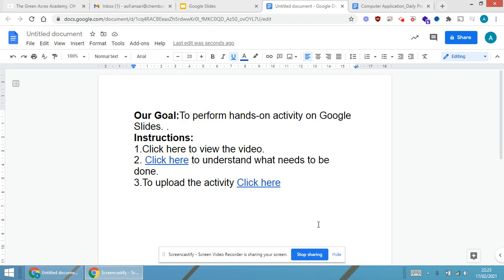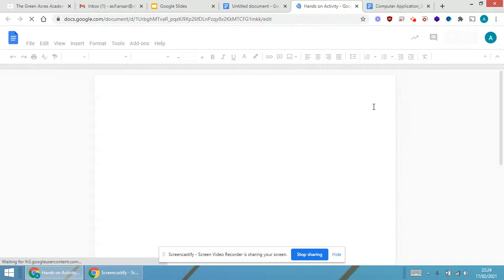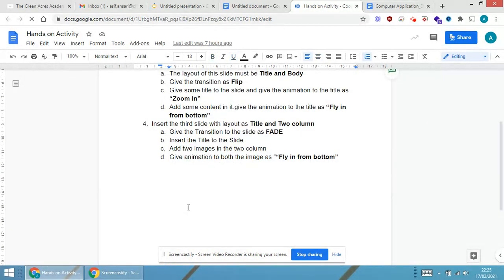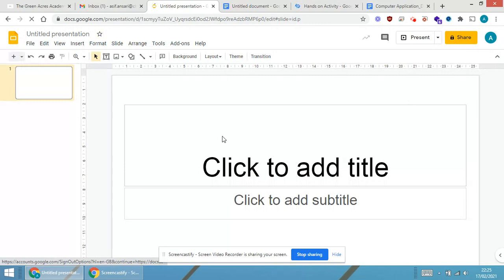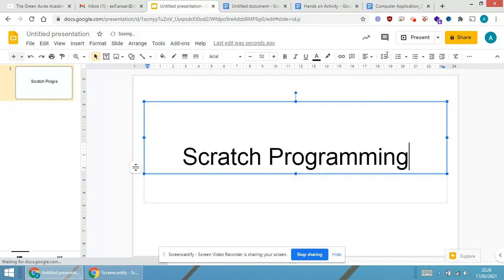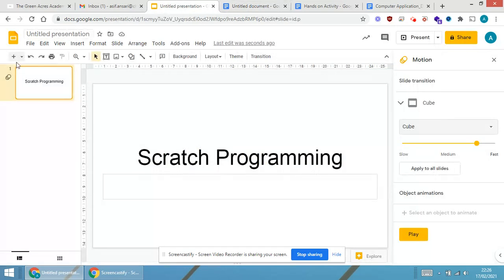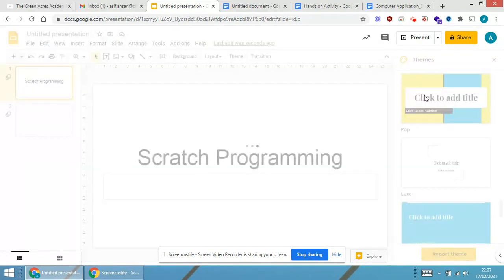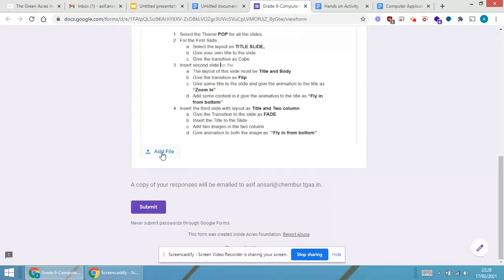Hands on Activity Part